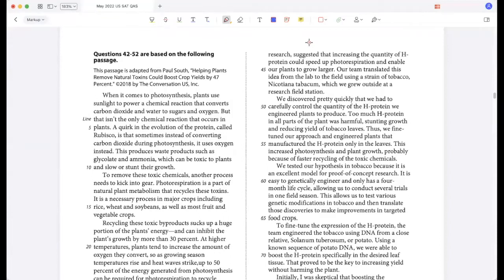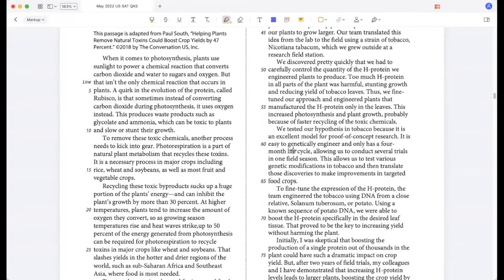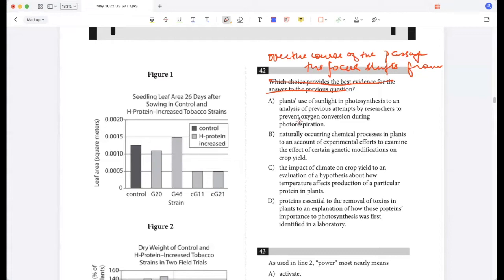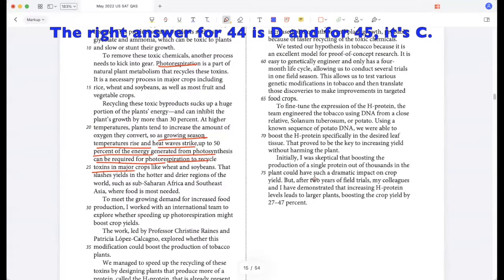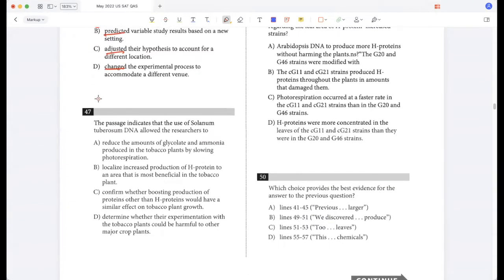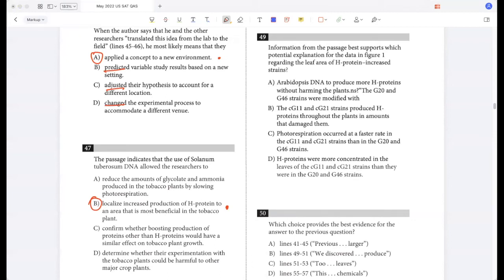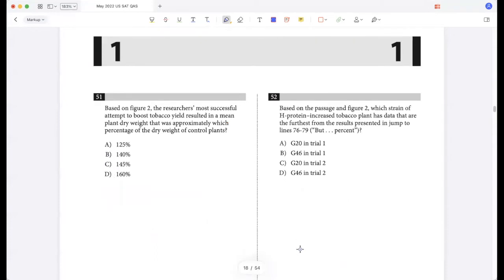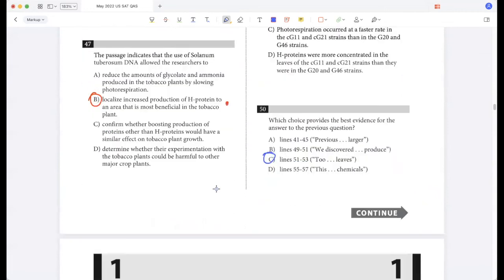May 2022 US SAT Reading Passage 5 (SOLVED)